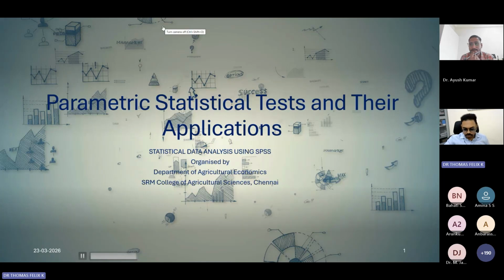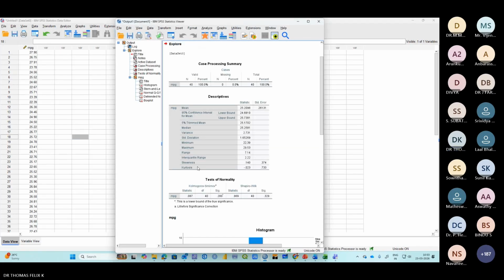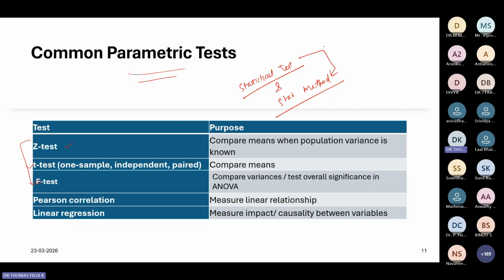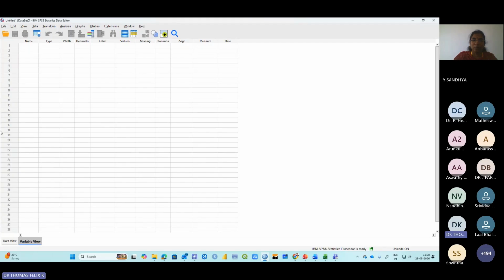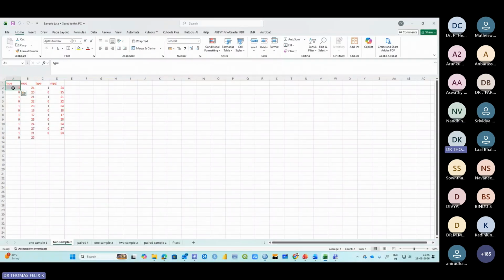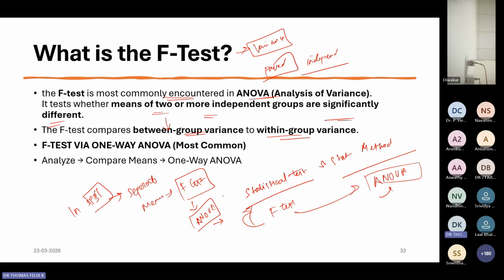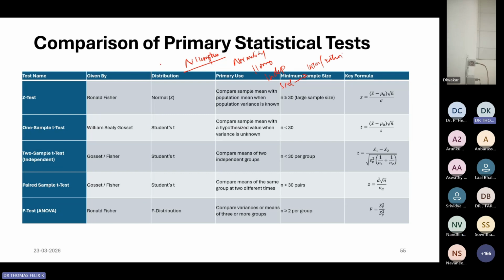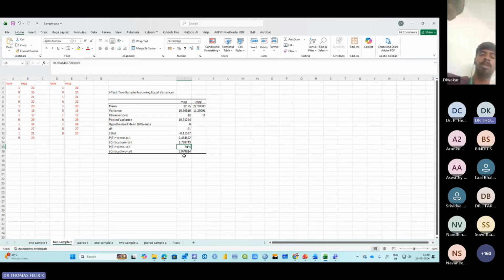SRMCAS National Level Workshop 2.0 | Statistical Data Analysis using SPSS | Part 1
SRMCAS – National Level Workshop 2.0 on Statistical Data Analysis using SPSS | Part 1

This workshop video provides a comprehensive introduction to statistical data analysis using SPSS software. The session is designed for research scholars, faculty members, postgraduate students, and beginners who want to learn statistical techniques for research.

The workshop explains important statistical concepts along with practical guidance on using SPSS for hypothesis testing and data analysis.

Topics Covered:
• Introduction to Statistical Data Analysis
• Parametric and Non-Parametric Statistical Tests
• Assumptions of Parametric Tests
• Testing Normality in SPSS
• Homogeneity of Variance (Levene’s Test)
• Z-Test, t-Test, and F-Test
• Types of t-tests (One-Sample, Independent, Paired)
• Applications of statistical tests in research

Organized by:
Department of Agricultural Economics
SRM College of Agricultural Sciences (SRMCAS)
SRM Institute of Science and Technology, Chennai

Resource Person:
Dr. Thomas Felix K
Assistant Professor
Institute for Social and Economic Change (ISEC), Bengaluru

This workshop will help participants strengthen their statistical analysis skills using SPSS for academic and research purposes.